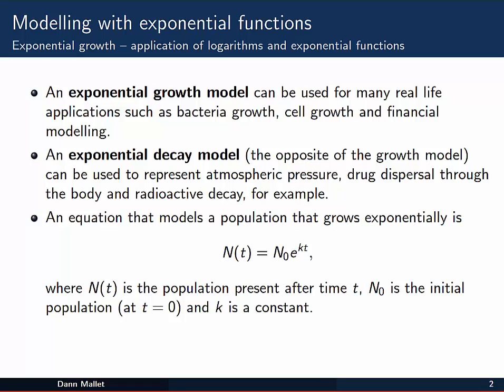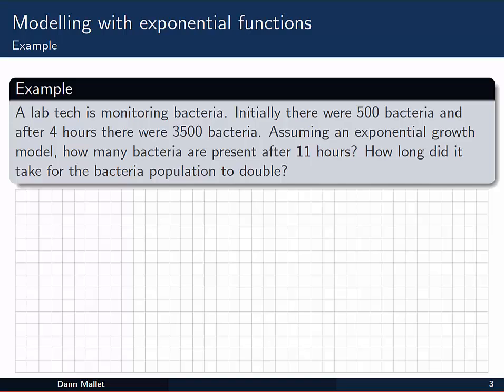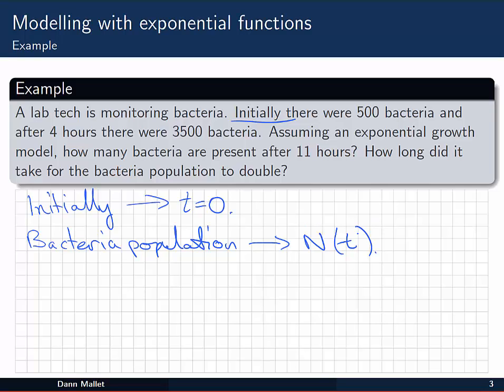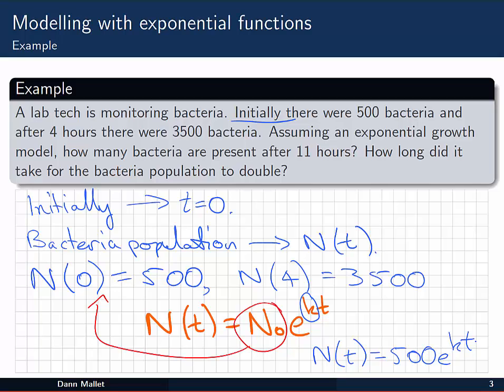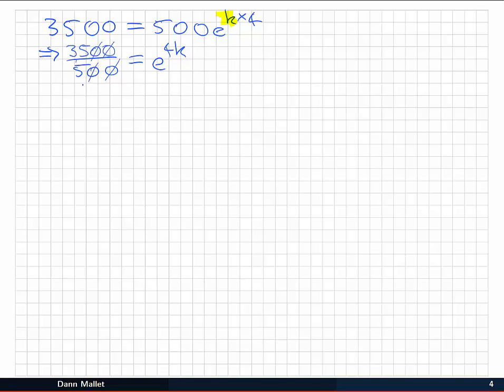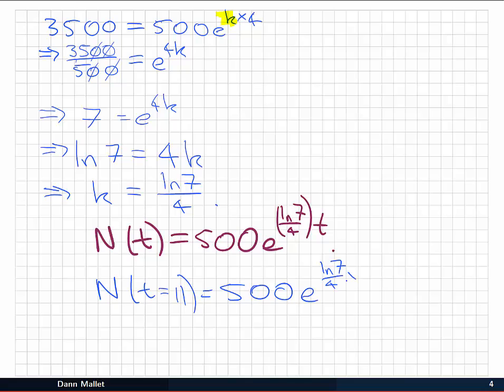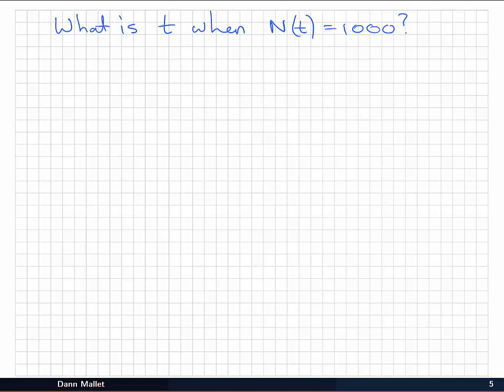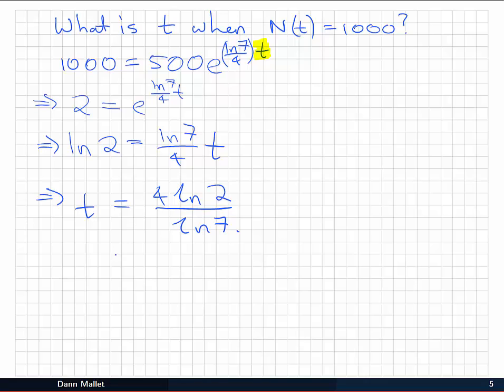Nonlinear functions - Modelling with exponential functions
This video introduces the fundamental mathematical models for exponential growth and decay. An example is presented for exponential growth of a population of bacteria.